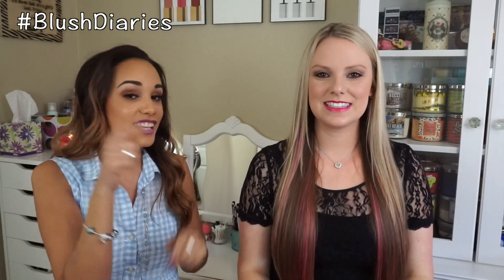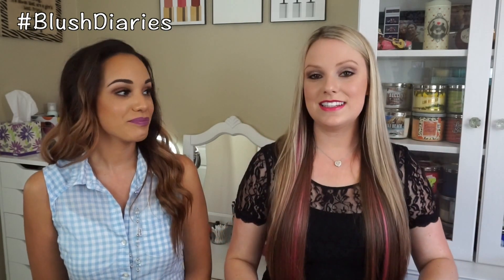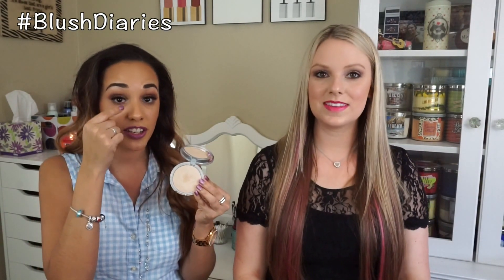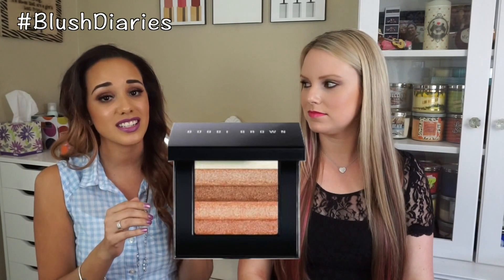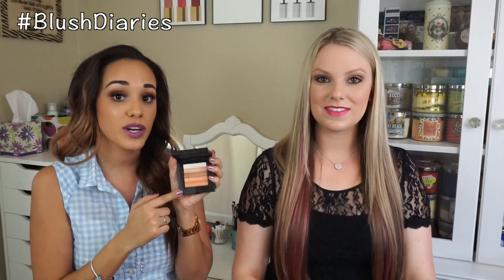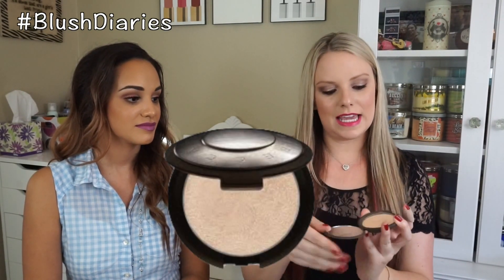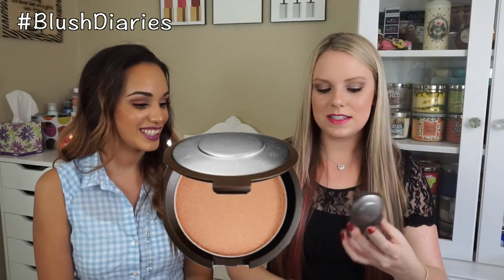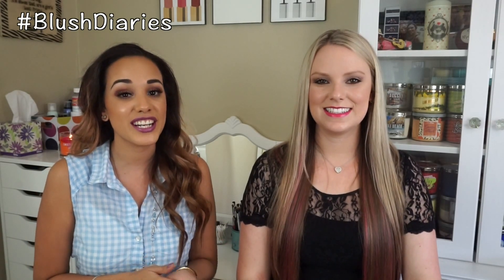Top 5 Series | Highlighters | Blush Diaries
❤️❤️❤️Read Me Plzzz❤️❤️❤️
Top 5 Highlighters

Hello Cheekadies! Be sure to check out Melissas Top 5 video. We'll be talking about our favorite Bronzers over on her channel. Link down bellow. Please leave me a comment letting me know YOUR favorite Highlighter☺️ Un Besote, MUAH!

Instagram/ Twitter: @blushdiariess (2 "S" pleazzzze)
Periscope: @blushdiariess (2 "S" pleazzze)

❤️I Can't leave without- Putting on earings

FTC- Everything purchased with my own hard earned Moolah! Unless otherwise noted/stated. My own humble opinion.